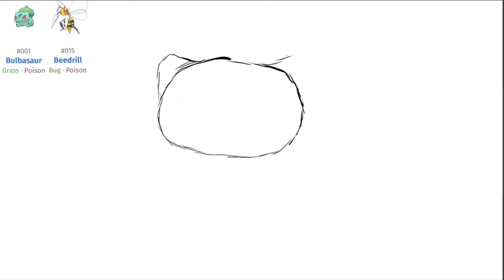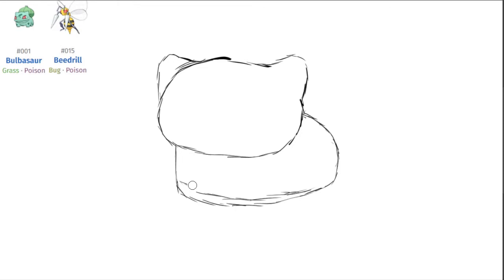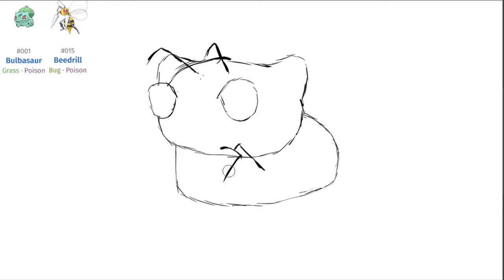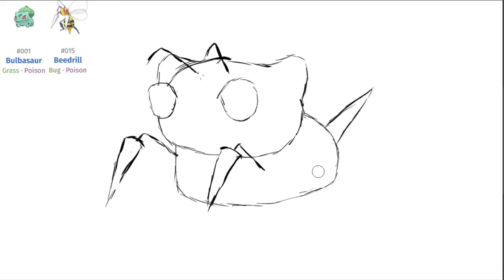Pokemon Fusion Challenge Bulbasaur + Beedrill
My so far favorite of the bulbasaur fusions. This time a beedrill and bulbasaur AND HAPPY NEW YEAR